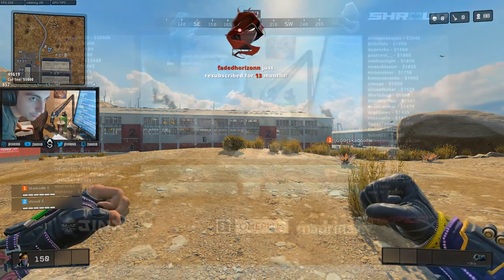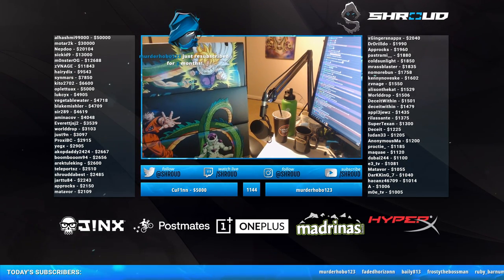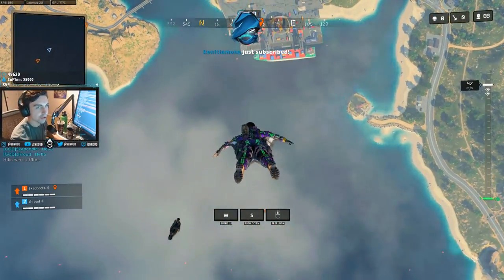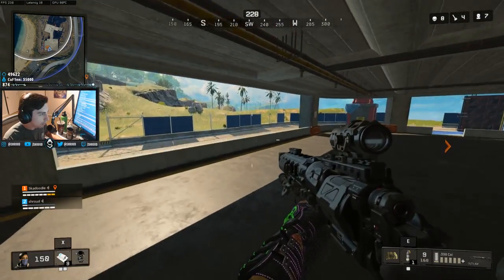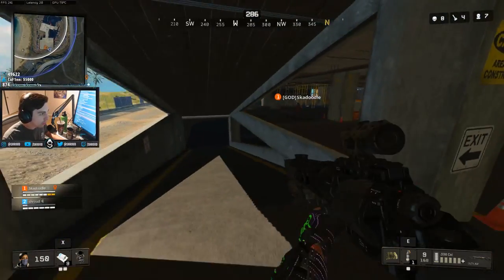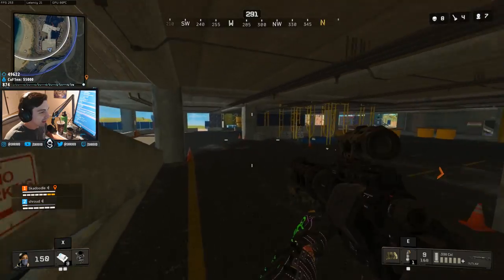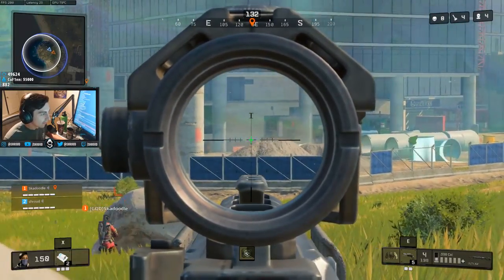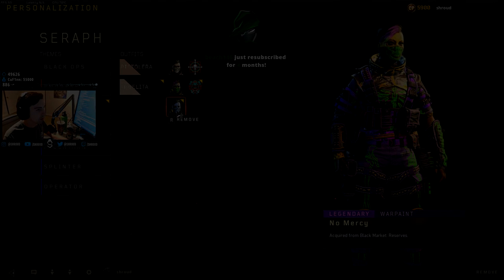HOW TO BE A GOOD PLAYER IN BLACKOUT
All highlights are from my stream :D